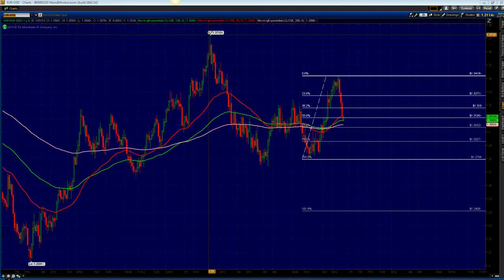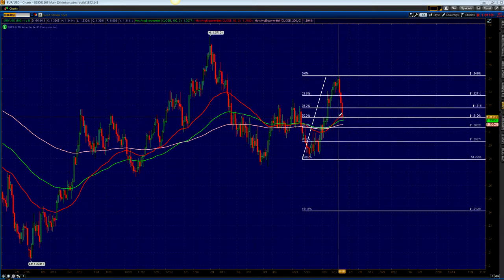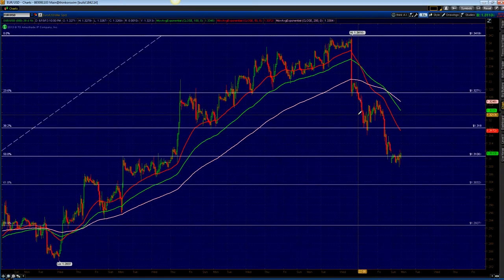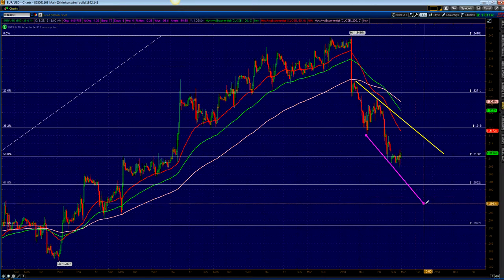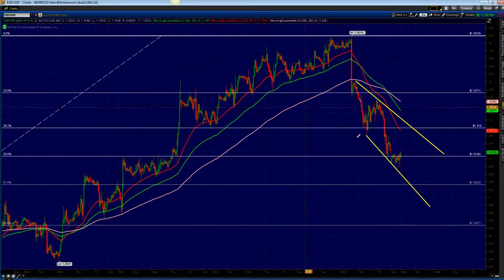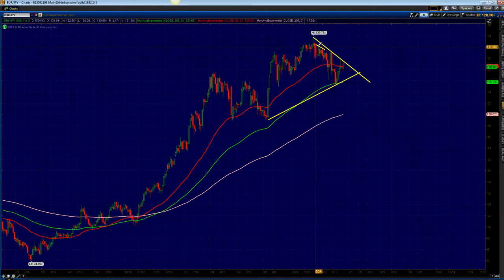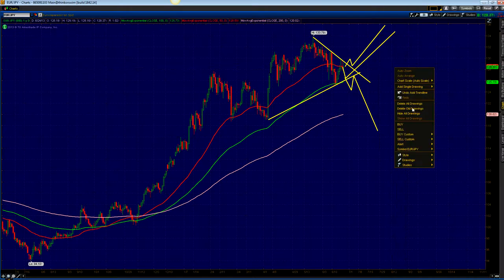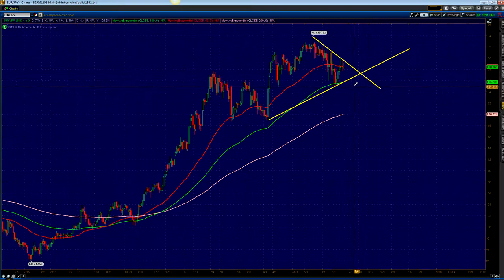Chart of the Day - EUR/USD and EUR/JPY